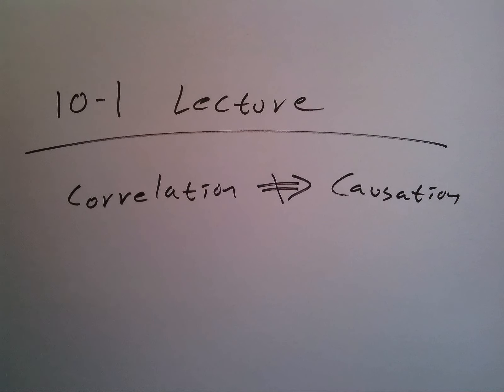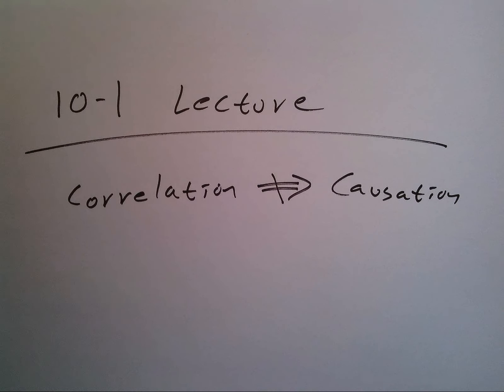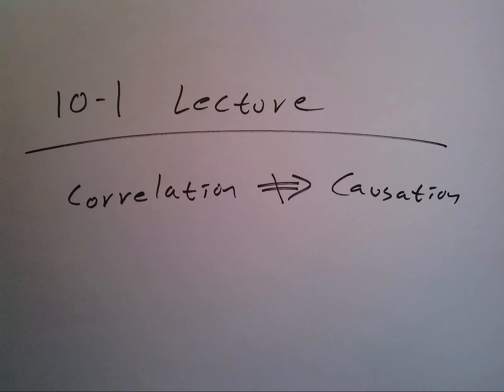10 1 Correlation does not imply Causation